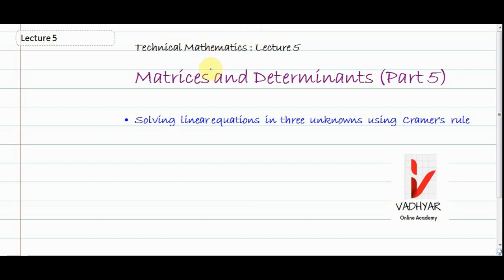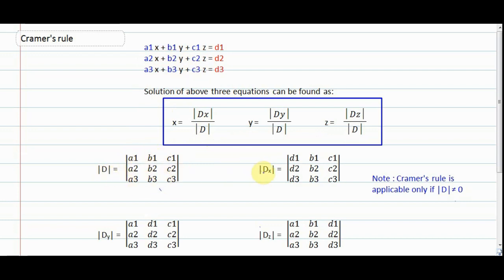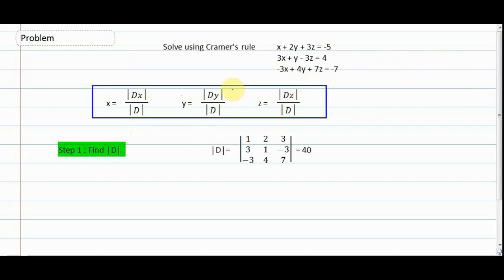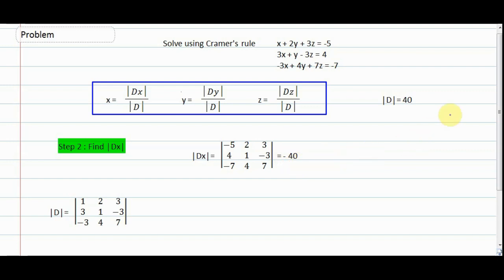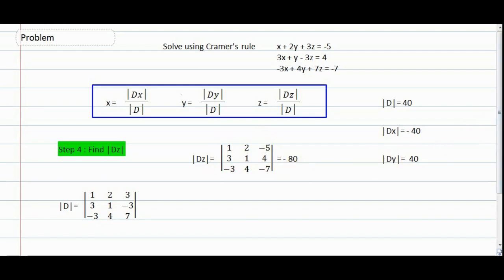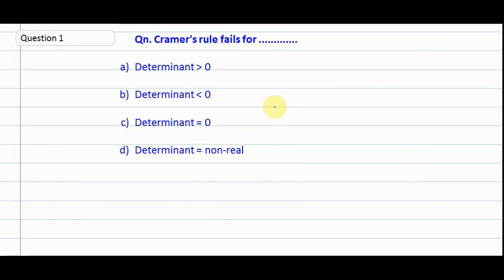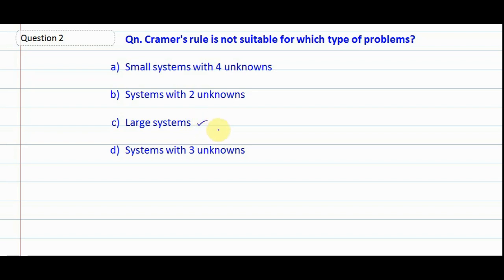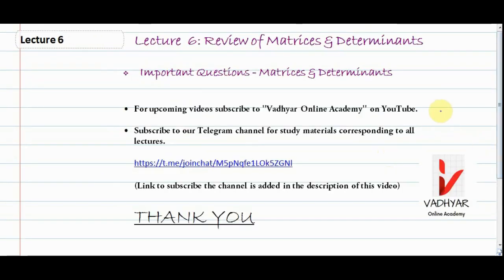Technical Mathematics - Lecture 5